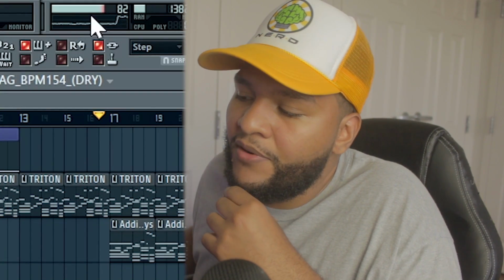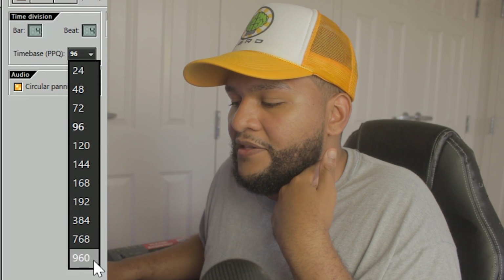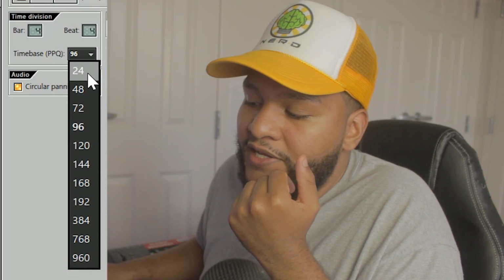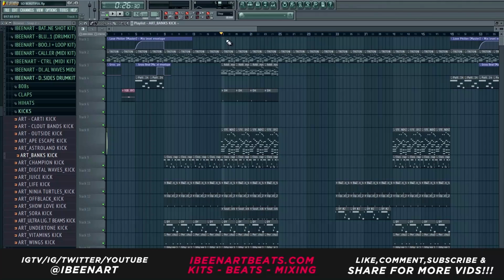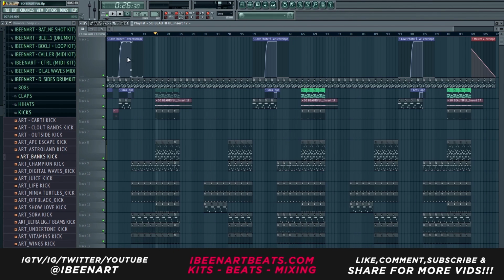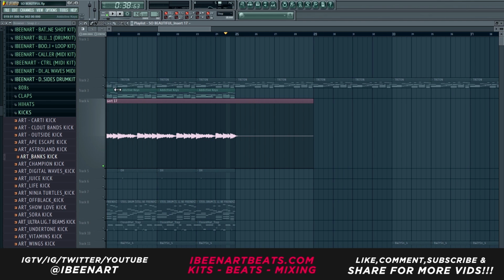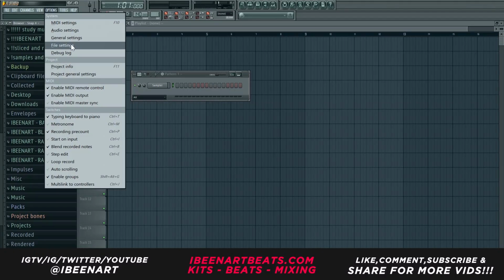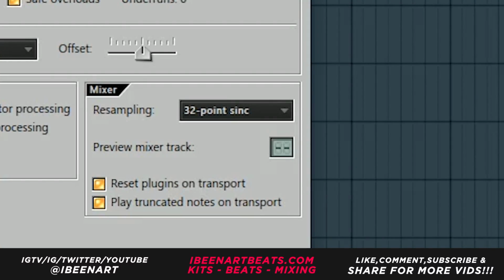3 WAYS THAT WILL HELP SAVE YOUR CPU IN FL STUDIO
Today im gonna give you guys break down a beat i did that imo is inspired from lil uzi eternal atake album. i also share some production gems that were used in the album so enjoy & comment down below !

ibeenart
ibeenartbeats
highest in the room type samples
highest in the room type
highest in the room tutorial
dababy tutorial
dababy samples
dababy 808
jetsonmade tutorial
jetsonmade 808
jetsonmade melodies
jetsonmade loopkit
jetsonmade sample pack
jetsonmade kit
jetson made drumkit
loop kit
loop kit cubeatz samples
cubeatz samples
cubeatz
cubeatz loops
cubeatz sample pack
cubeatz guitars
cubeatz guitar samples
cubeatz tutorial
pyrex whippa samples
pyrex whippa
pyrex whippa loops
pyrex whippa sample pack
pyrex whippa guitars
pyrex whippa guitar samples
pyrex whippa tutorial
travis scott samples
travis scott loops
travis scott guitar samples
travis scott tutorial
freedrumkit
free loopkit
samples like cubeatz
how to make a lil mosey type beat
how to make a 90s lil mosey type beat
lil mosey type beat
90s samples like lil mosey
samples like dababy
samples like jetsonmade
samples like highest in the room
guitar samples
guitar loopkit
oz samples
oz
oz loops
oz  sample pack
oz  guitars
oz guitar samples
oz tutorial
trap
trap loops
trap  sample pack
trap  guitars
trap guitar samples
trap tutorial
wheezy tutorial
wheezy 808
wheezy melodies
wheezy loopkit
wheezy sample pack
wheezy kit
wheezy drumkit
wheezy loops
wheezy sample pack
wheezy  guitars
wheezy guitar samples
wheezy tutorial
the scotts tutorial
the scotts
the scotts ft kid cudi
travis scott ft kid cudi
the scotts tutorial
High off life tutorial
high off life type beat
how to make a future type beat
how to make a smooth future type beat
how to make a crazy future type beat
how to make a crazy beat for future
how to make a chill beat for future
10 Ways To Make Your Kicks SLAP Like Your Favorite Producers!!
how to make your drums harder
how to make your kicks punchy
how to create a punchy kick
how boi1da makes his kicks punch